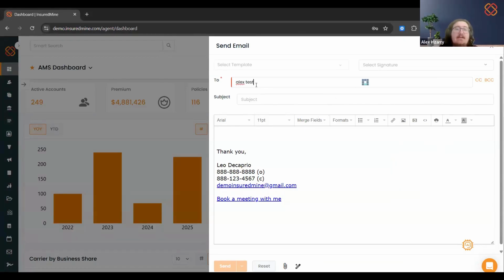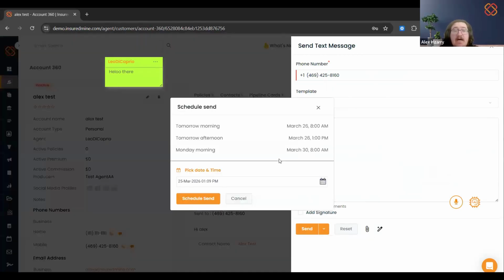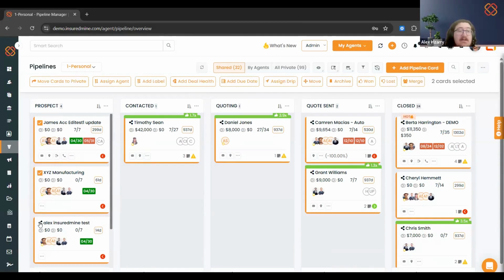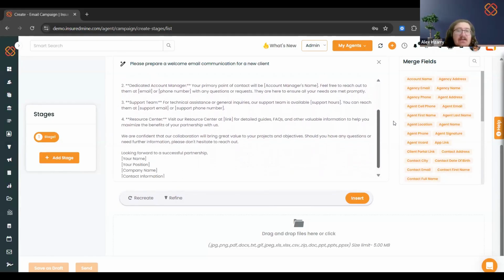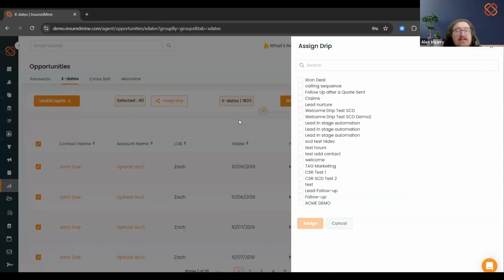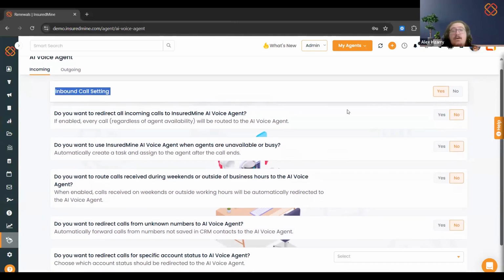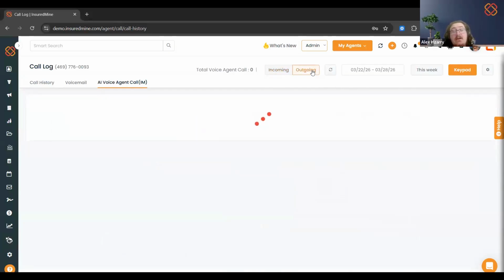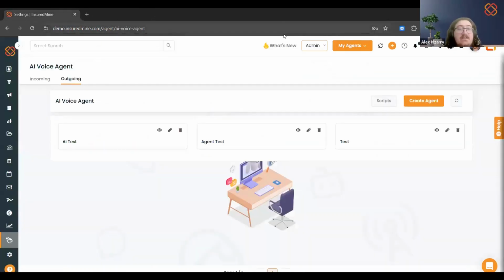InsuredMine - Feb & March 2026